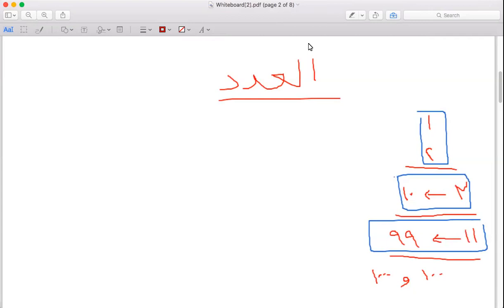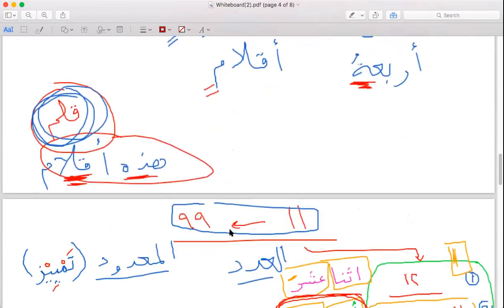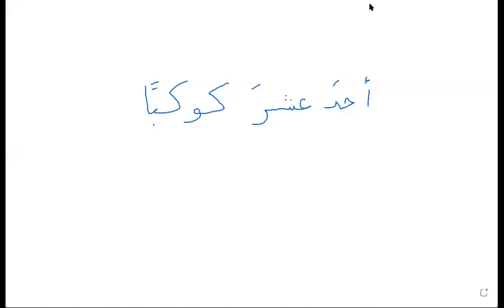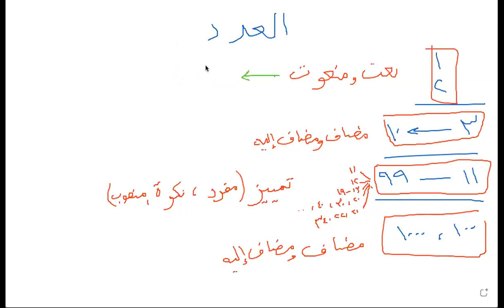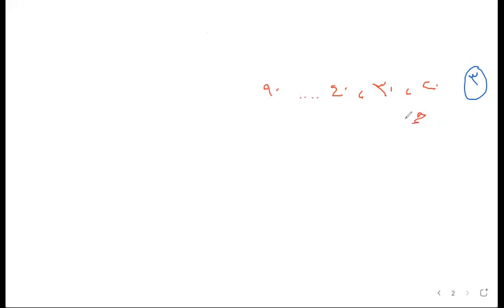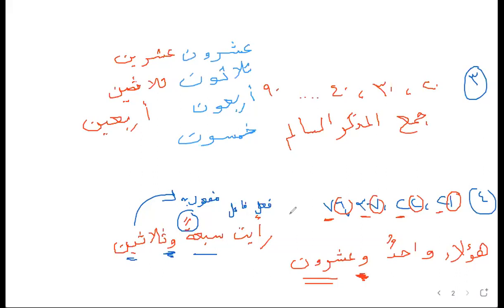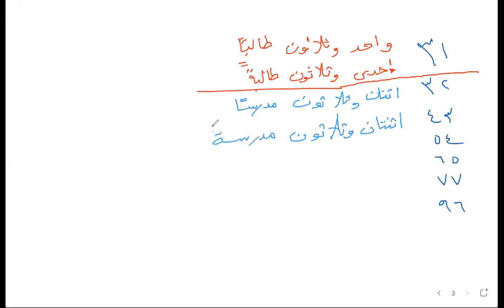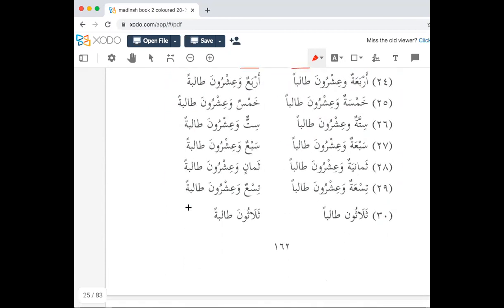Madeenah Book 2 Lesson 24 Part 3